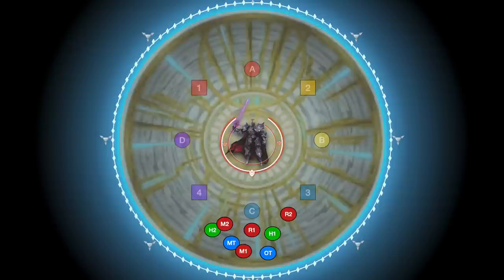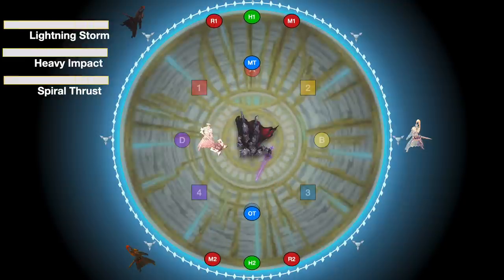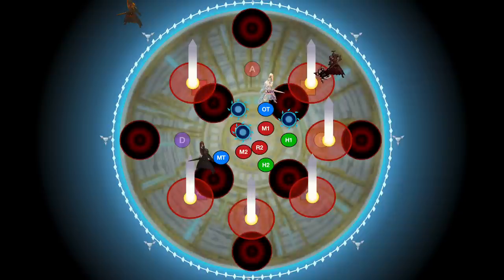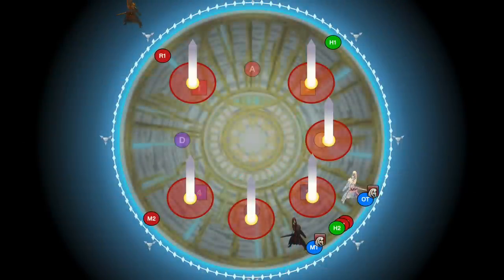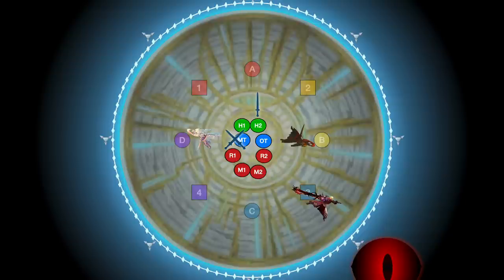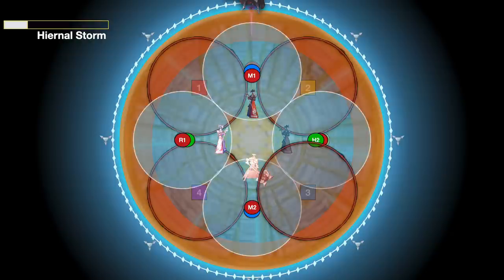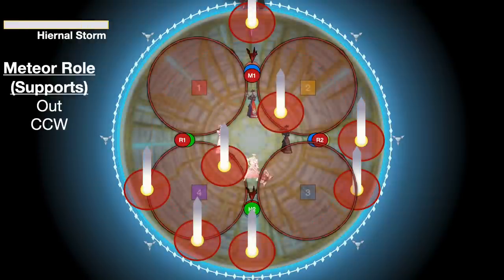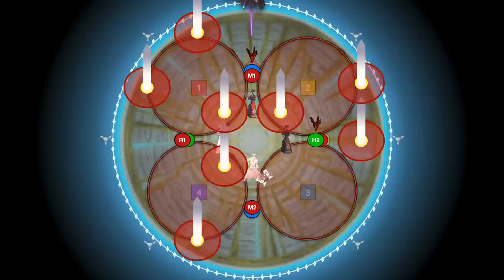Dragonsong Reprise Ultimate Phase 2 Guide - Thordan Phase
Updates - Massive thanks to commenters for helping with these!
My guide has three small mistakes.
First, during strength of the ward, tethers will always originally attach to a player without a blue jump marker. This means that tanks can go immediately to Thordan and pick up their tethers by sliding in front of the stack group, as long as no blue player accidentally steals a tether.
Secondly, the ice stacks in sanctity are 'Hiemal (as in wintery) storm', not 'hiernal storm'.
Third, it was originally believed that there were a discrete set of patterns for towers in sanctity. With more data now, this doesn't appear to be the case. There are more patterns than the 18 seen on a infographic being spread around. Cursed patterns are equally likely N/S and E/W and the only way to manage them is to see them early enough to adjust or to practice a movement strategy to survive them.
A few other tips:
1. During strength of the ward, Thordan will quickly turn towards the direction he will teleport to. This can be easier to orient yourself than trying to look at the other knights.
2. The tankbuster tethers do proximity damage on the initial hit, so the tethers should be crossed and stretched diagonally if either tank is taking the hit with cooldowns, instead of invuln.

This is a guide to the second phase of the fight 'Dragonsong's Reprise (Ultimate) in Final Fantasy XIV. This guide only covers the first Thordan phase, including Strength of the Ward and Sanctity of the Ward.
Be aware: these are week 1 strats, that will likely be improved over time.

0:00 Introduction
1:35 Strength of the Ward
8:28 Tankbusters
8:57 Sanctity of the Ward
12:15 Sanctity (Fire/Ice)
18:52 Ultimate End